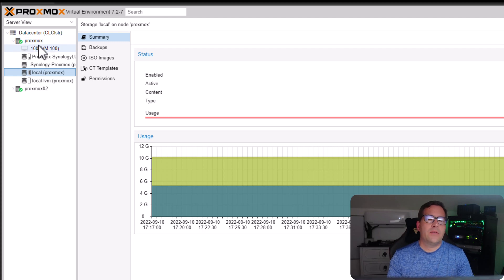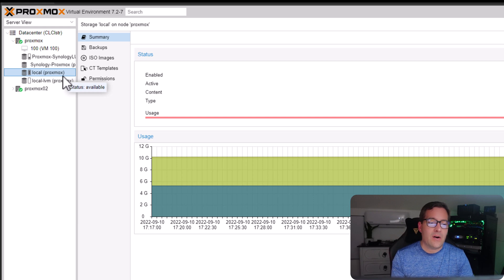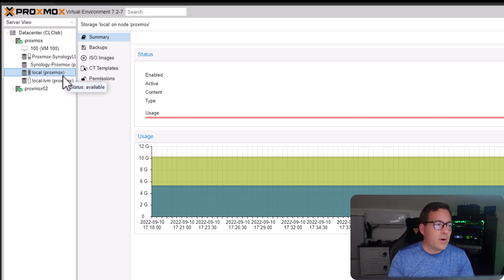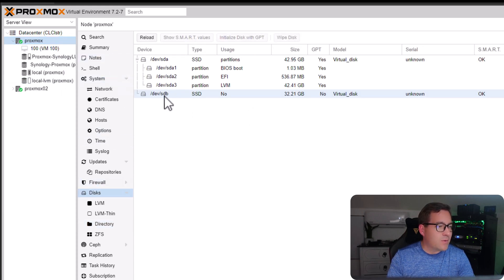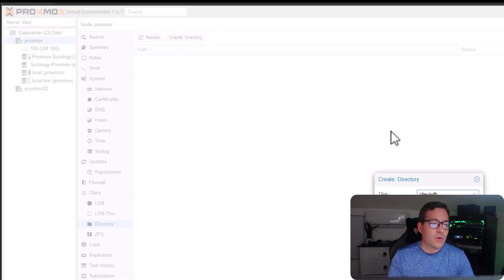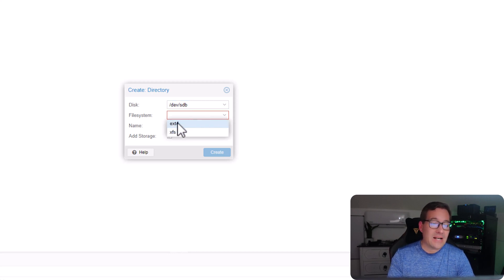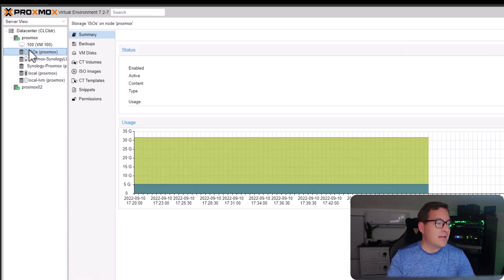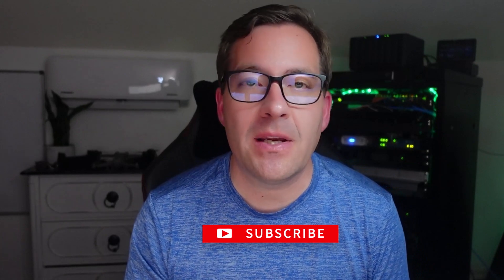Proxmox Create ISO Storage Custom Location - Solve disk space error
One of the basic tasks you will want to accomplish with your Proxmox installation is uploading ISO images. However, if you are like me, you may run into issues with the default storage location and size with a default Proxmox installation. How do you create your own custom ISO storage location in Proxmox? Let's look at this in a home lab quick tip video!

Introduction - 0:00
description of ISO image upload error - 0:31
Adding a local storage device and viewing this in Proxmox disks - 1:22
Creating a new directory in the Directory node in Proxmox - 1:52
Now we can browse the new ISOs storage location and upload ISOs to the larger storage location - 2:35
Concluding thoughts - 2:52